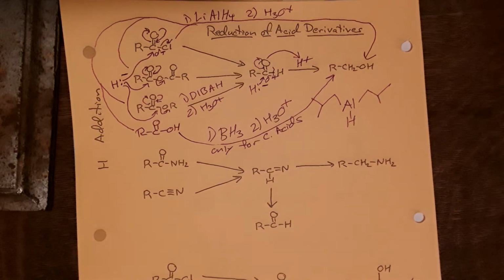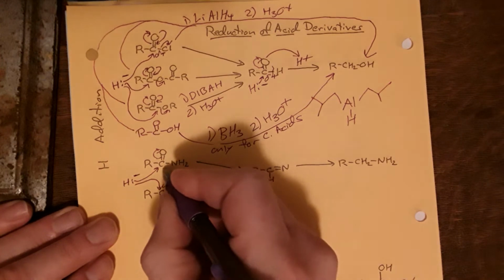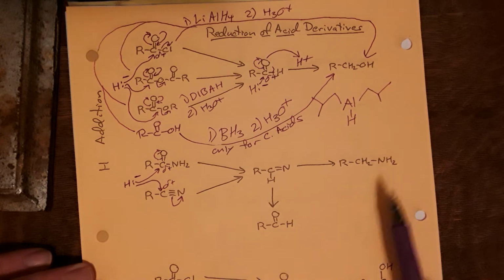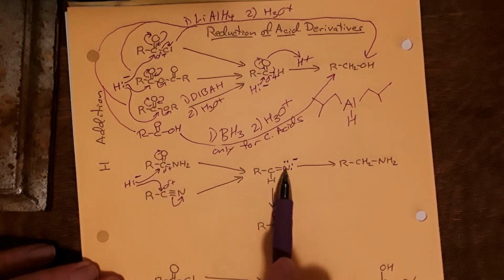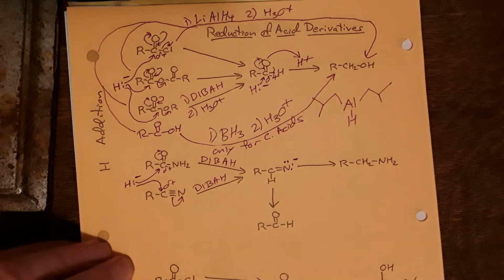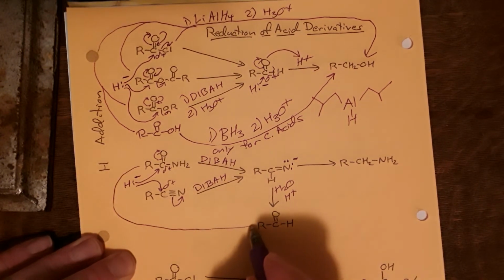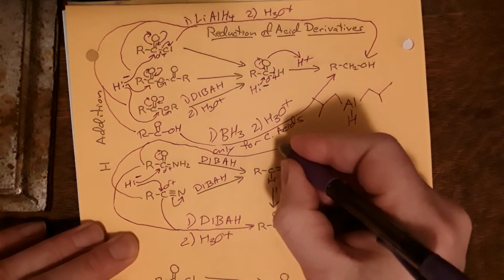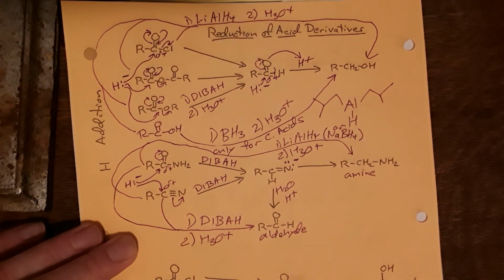acid deriv reduction 2